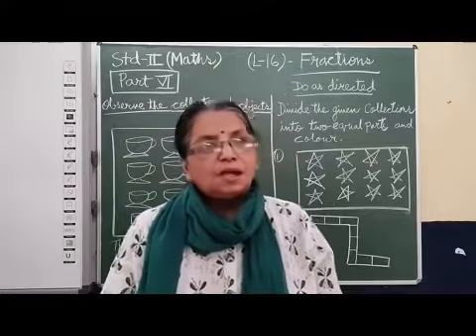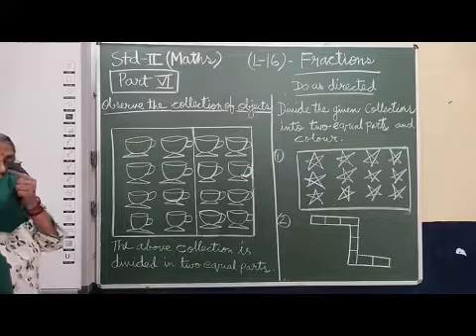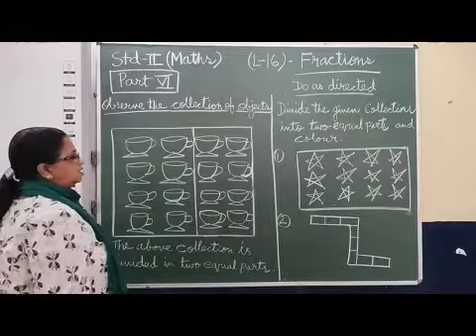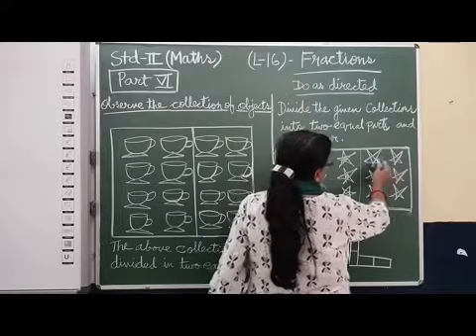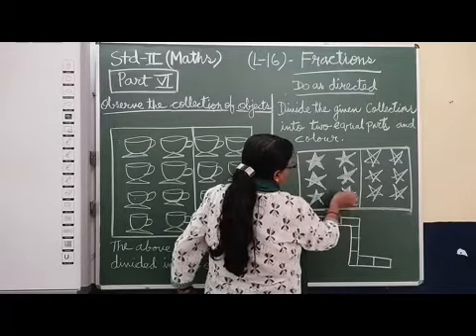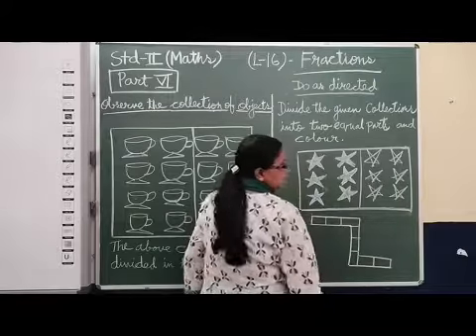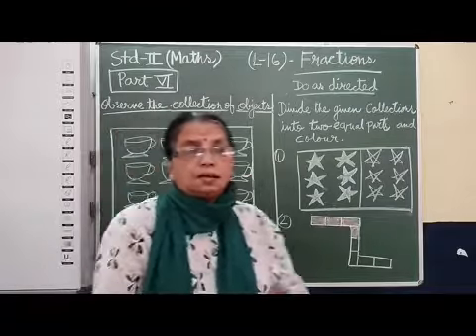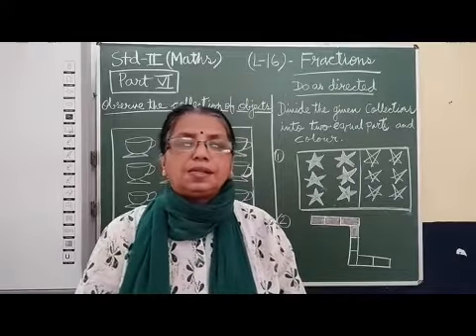II Mathematics Chapter 16 Fractions Part 6